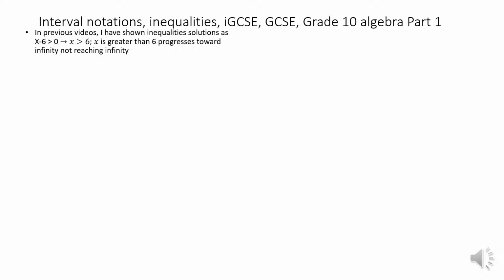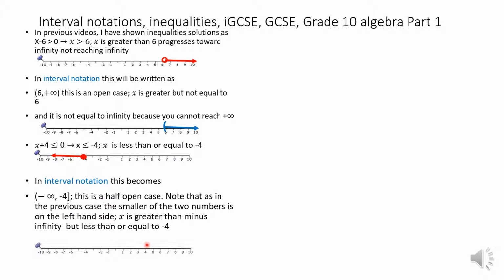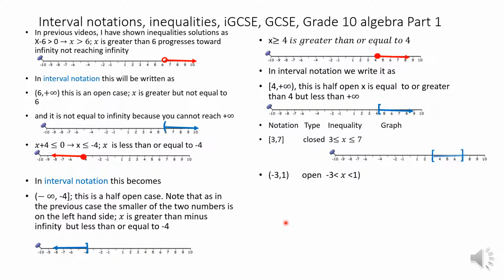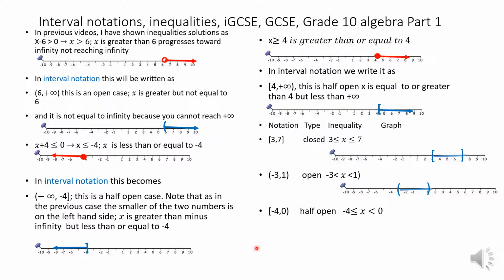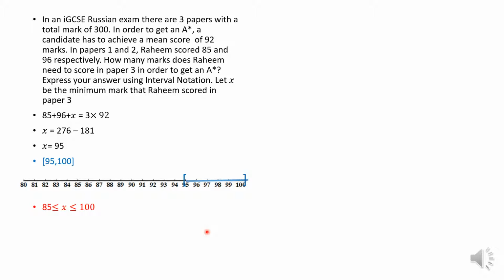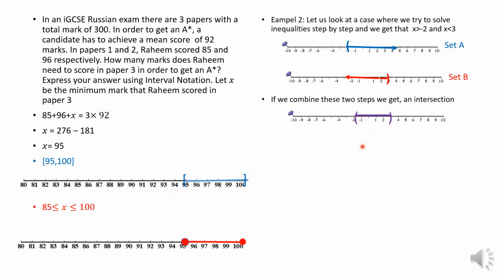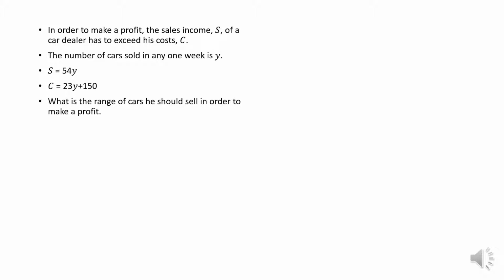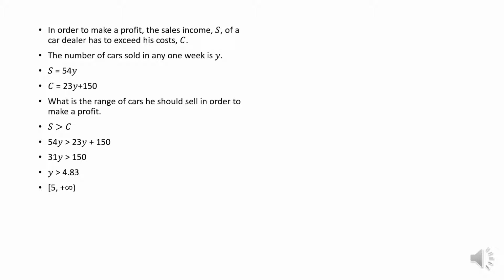Interval notations, inequalities, iGCSE, GCSE, Grade 10 algebra Part 1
Inerval noation nd inequalities. In an iGCSE Russian exam there are 3 papers with a total mark of 300. In order to get an A*, a candidate has to achieve a mean score  of 92 marks. In papers 1 and 2, Raheem scored 85 and 96 respectively. How many marks does Raheem need to score in paper 3 in order to get an A*? Express your answer using Interval Notation.